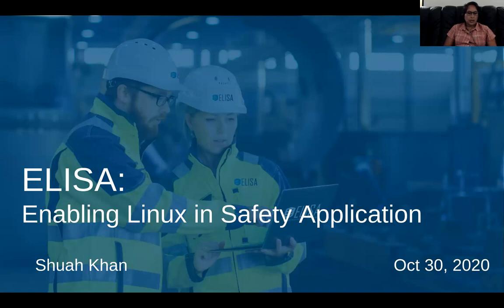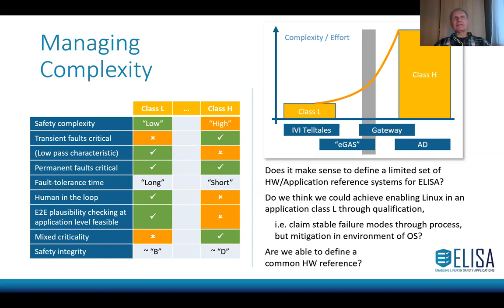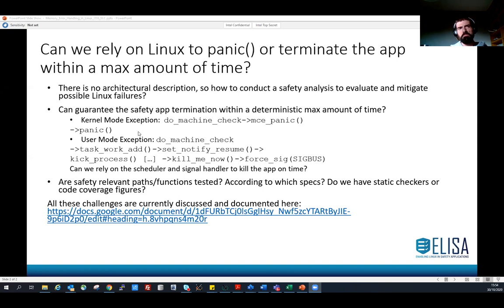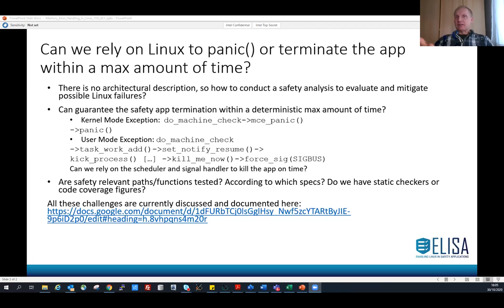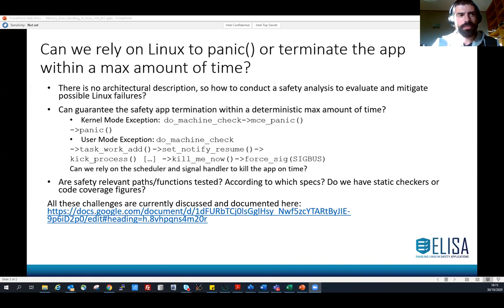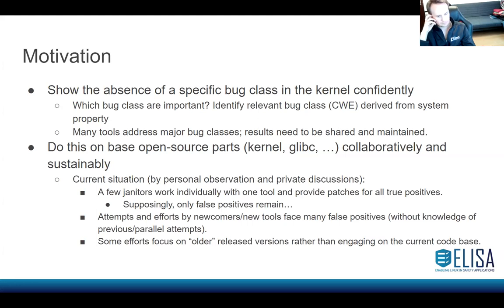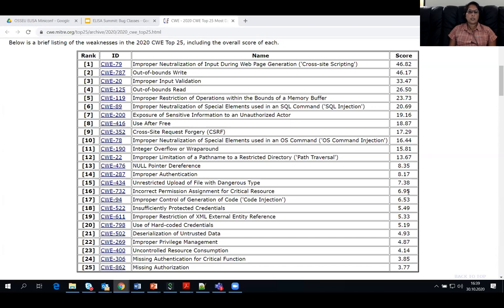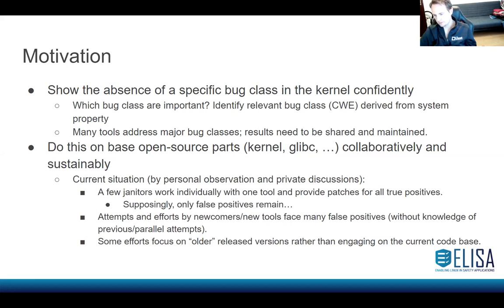Designing, Configuring and Verifying Linux Systems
Designing, Configuring and Verifying Linux Systems with Evidences for High Quality and Fault Mitigation - Activities in the LF ELISA Project